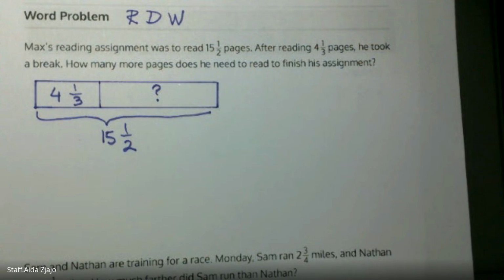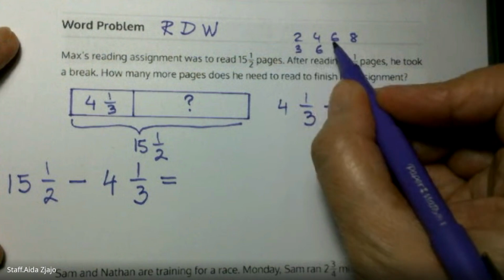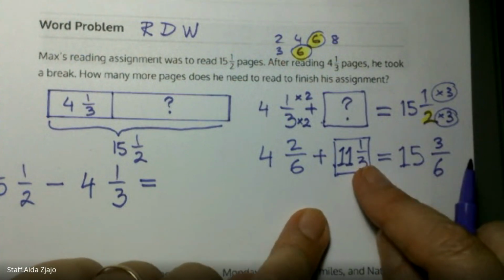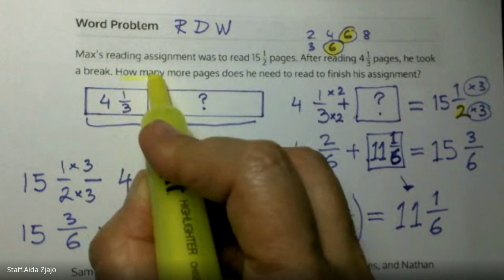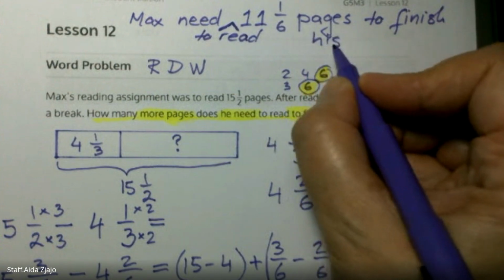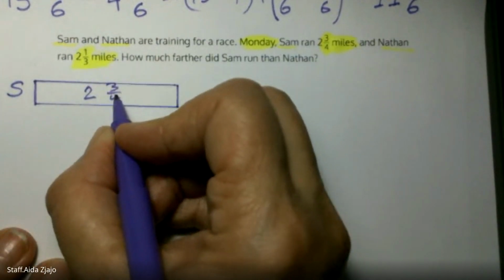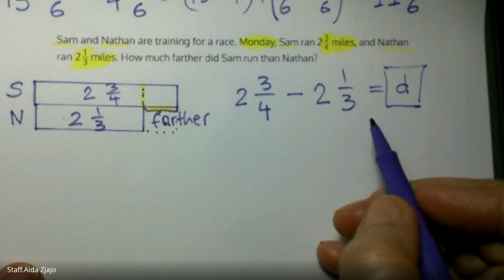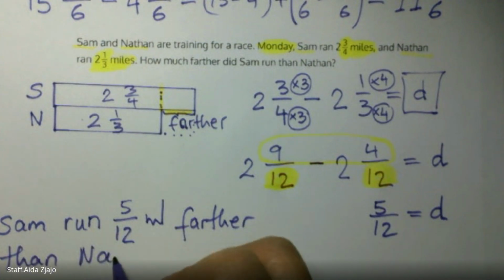(5.M3.L12) 5th Mission 3/Lesson12/ Word Problem/Mrs.Zzz